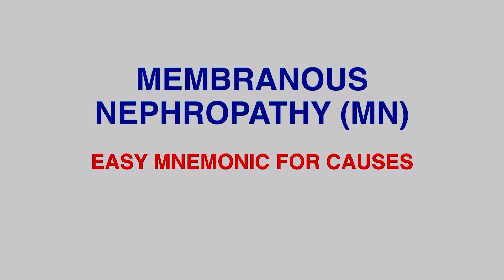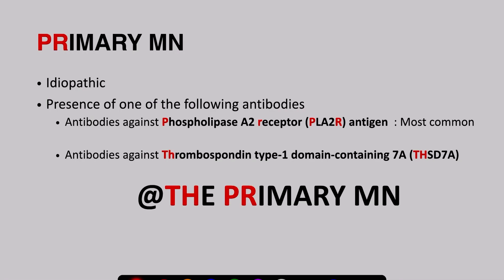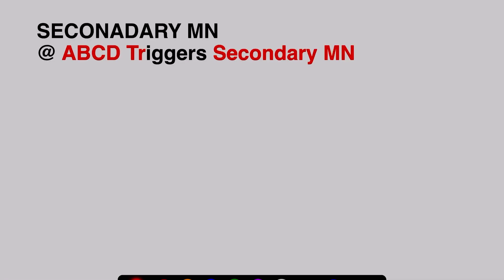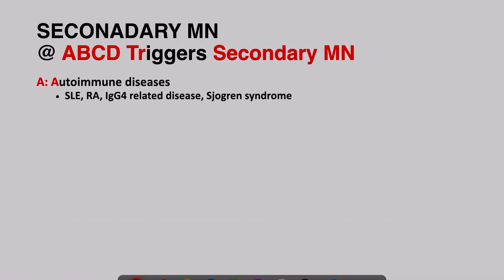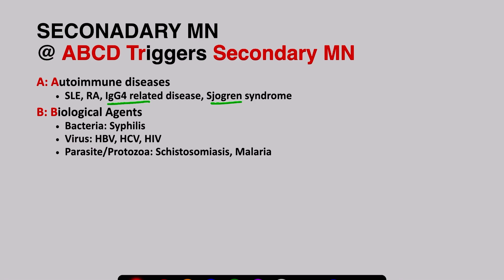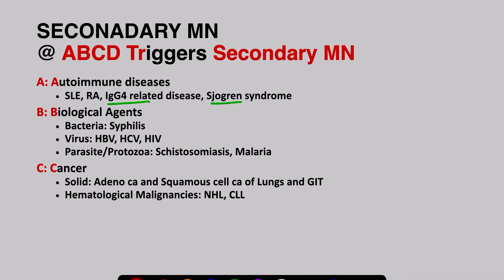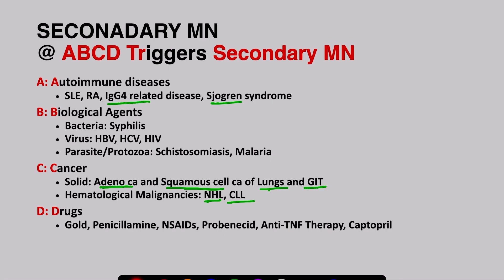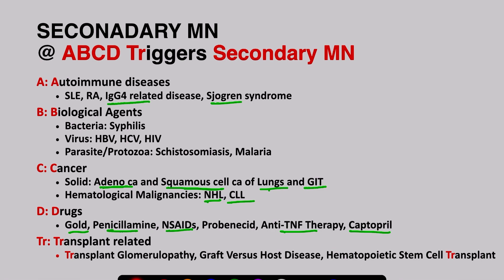Membranous Nephropathy: Types, Causes, and Mnemonics | Nephrotic Syndrome | Glomerulonephritis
Membranous Nephropathy (MN) or Membranous Glomerulopathy or Membranous Glomerulonephritis, a nephrotic syndrome, is explained using easy mnemonic in this video. This video deals with the classification and causes of membranous glomerulopathy.

Membranous nephropathy is one of the many glomerular diseases causing nephrotic syndrome. MN leads to massive proteinuria ( more than 3.5 g/day) and clinically presents with peripheral edema, hypertension, frothy urine, and thromboembolic manifestations. Membranous nephritis is an autoimmune disease that causes your body to attack the filtering units (glomeruli) in the kidneys. There  is deposition of immune complexes on the glomerular basement membrane (GBM) with GBM thickening.  Because of the immune mediated inflammation of the glomerulus, patients typically present with edema, nephrotic-range proteinuria, and occasionally microscopic hematuria.
A classification divides membranous nephropathy into primary and secondary membranous nephropathy based on the etiology.
Renal biopsy with light microscopy, immunofluorescence microscopy, and electron microscopy is used for the diagnosis of membranous nephropathy. ANTI-PLA2R ANTIBODY is also helpful in the diagnosis of MN.